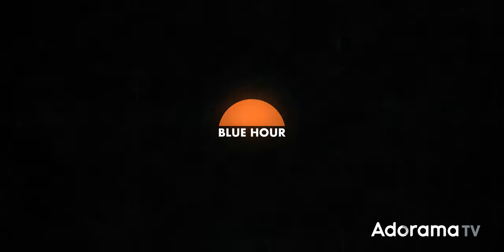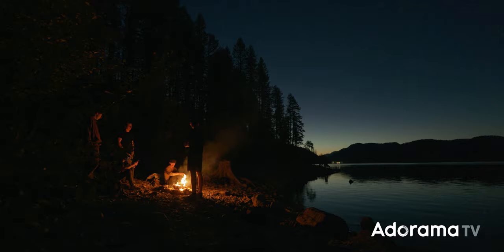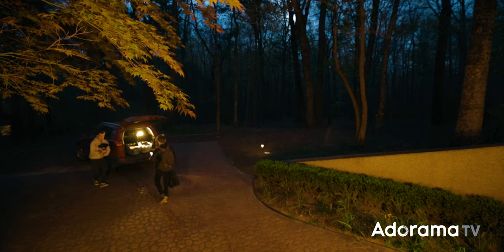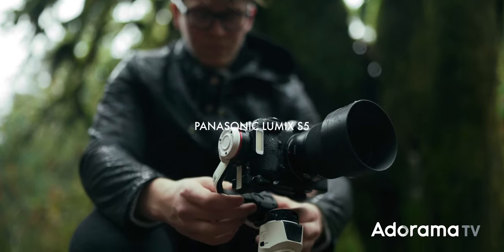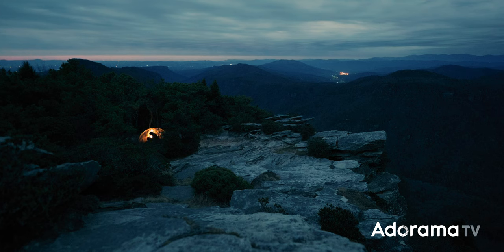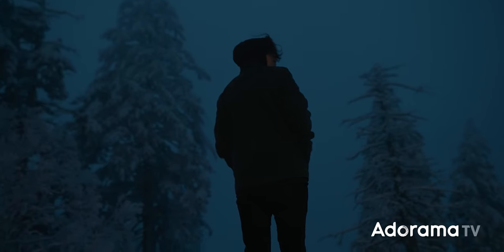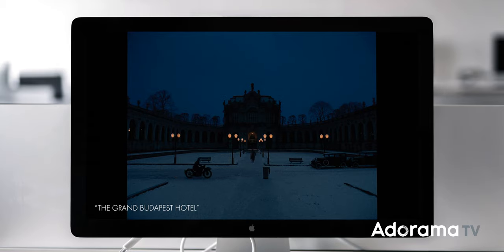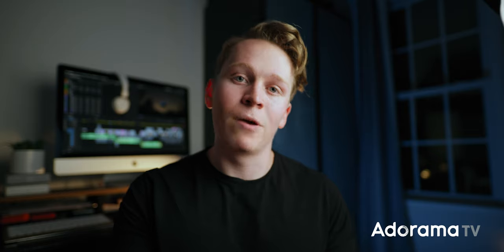How/Why to Shoot During Blue Hour | Filmmaking Techniques with Aidin Robbins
The brief period before sunrise and after sunset is among the most iconic in film — and the most difficult to capture. Filmmaker Aidin Robbins talks everything blue hour, from gear choices, the shoot day, to post-processing.